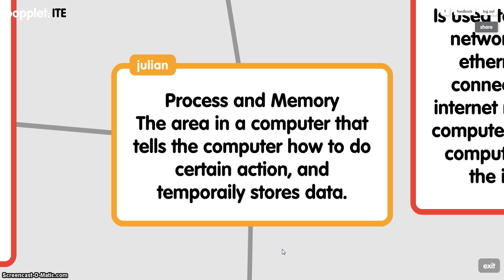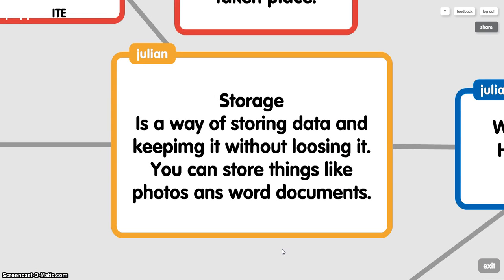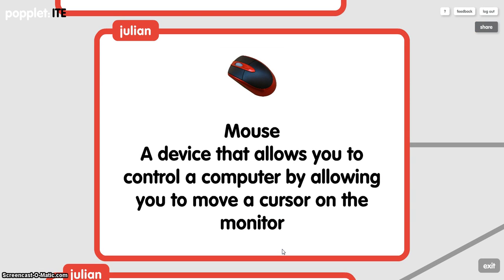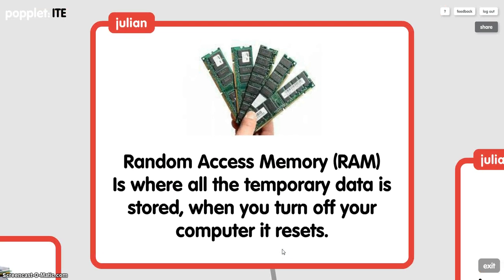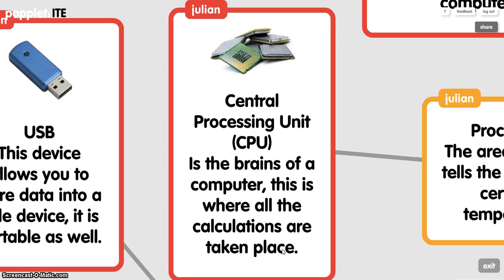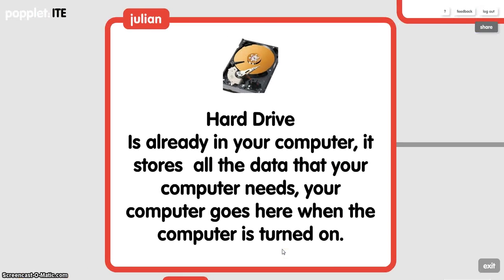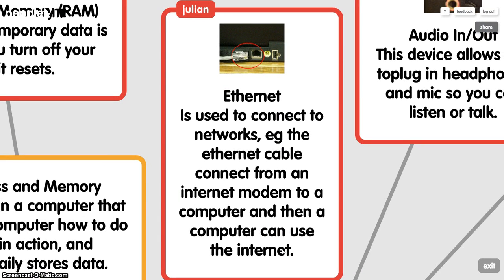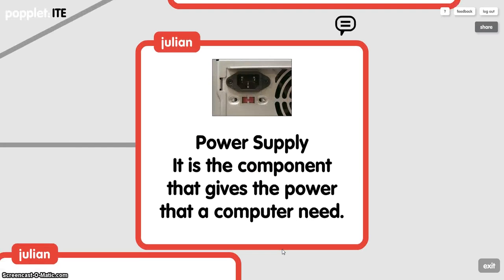The Computer System and 5 Hardware Categories